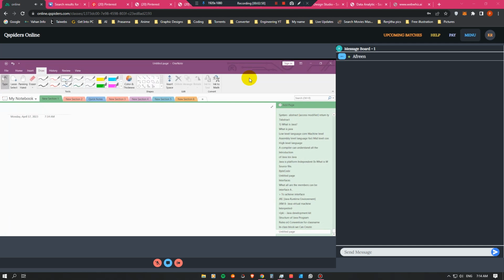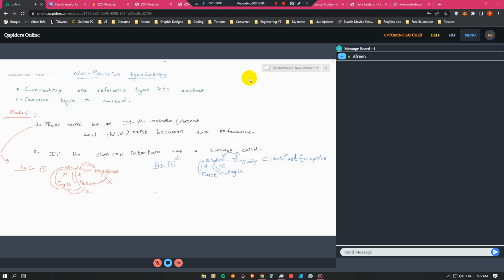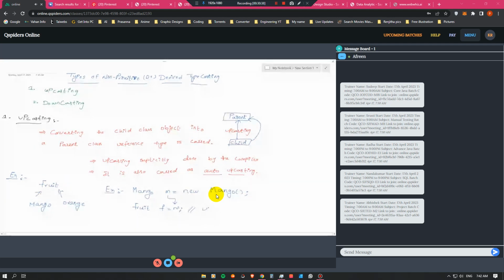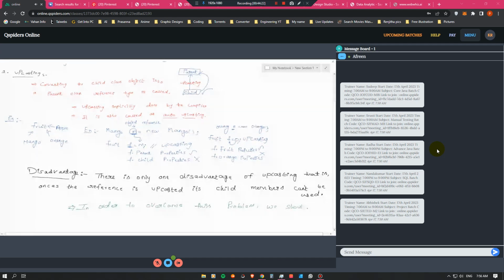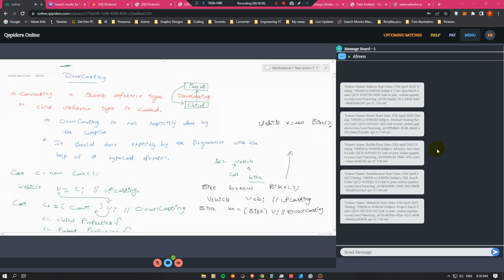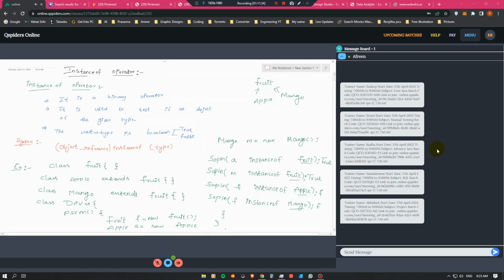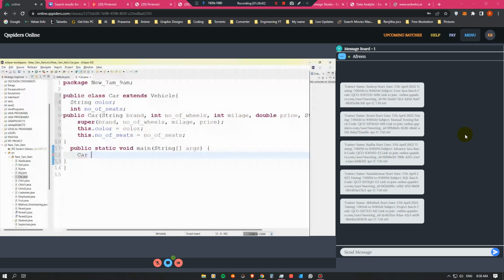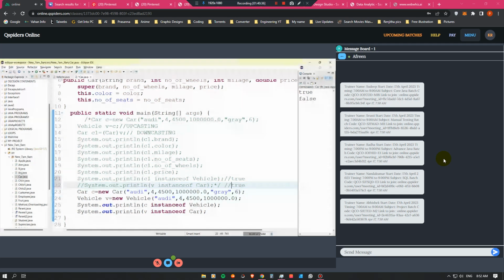Class 5 - (15-Apr-23)